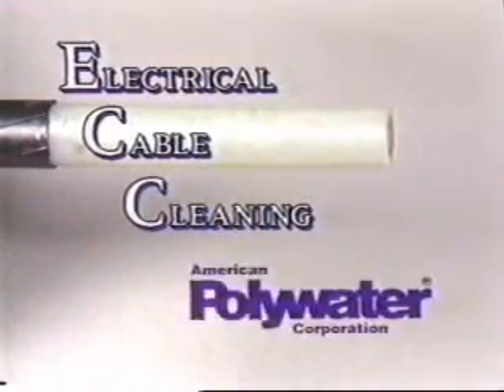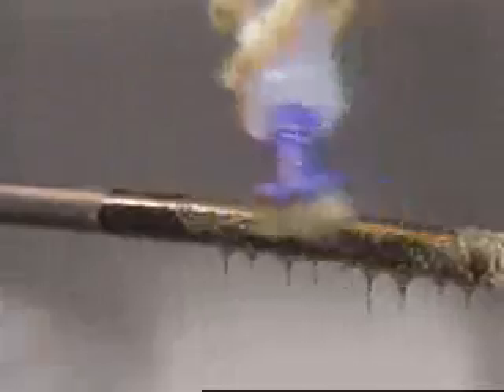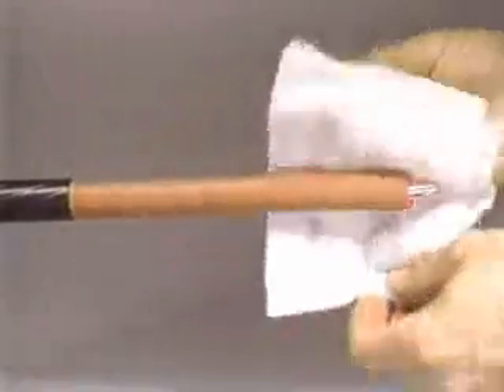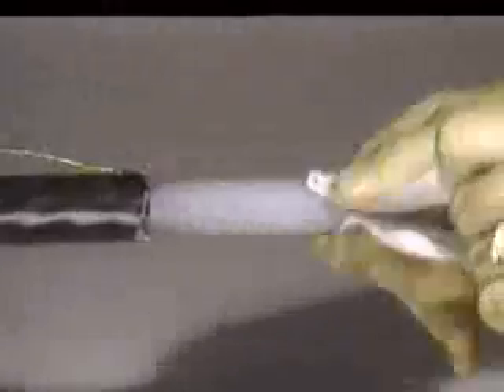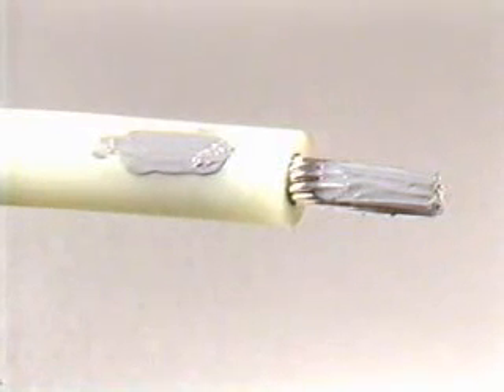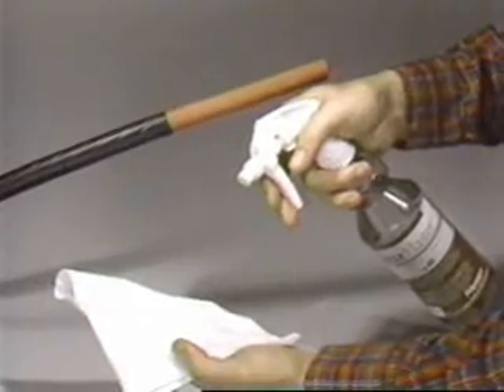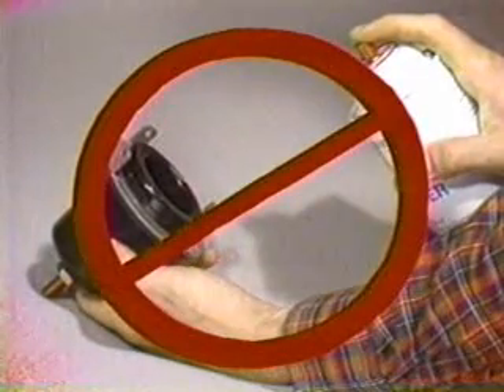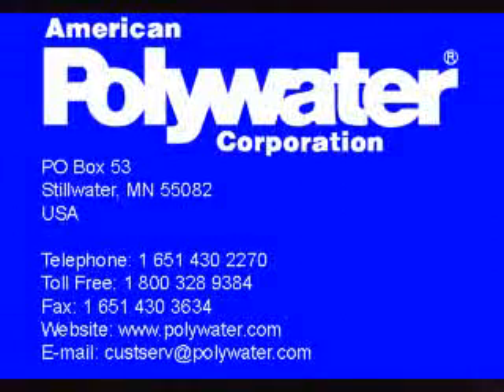Electrical High Voltage Cable Cleaning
This 8-minute training video on CD demonstrates high voltage cable cleaning procedures during splicing and termination.   Methods are shown to remove different types of shields and compounds from insulation.   The "Do's and Don'ts" of abrasion, solvent spraying, and cleaning techniques are presented, including safe methods for using SpliceMaster® cleaning solvents.